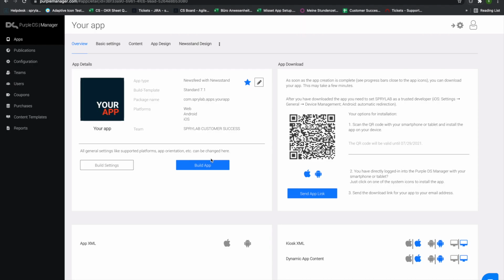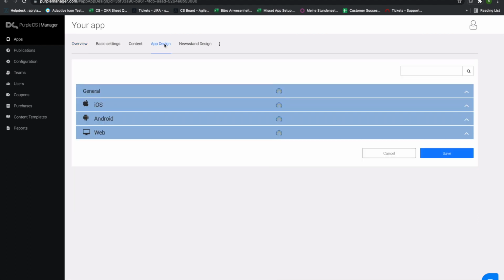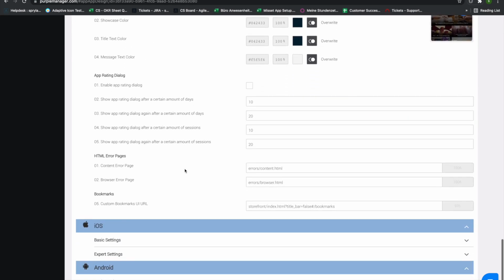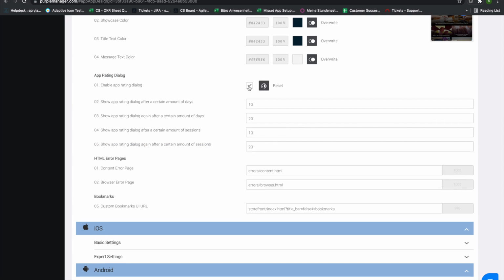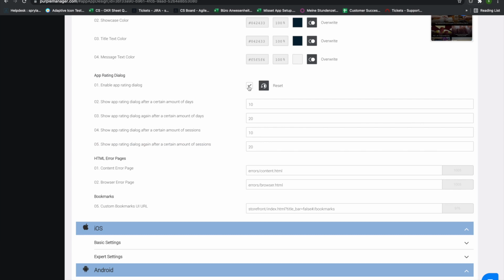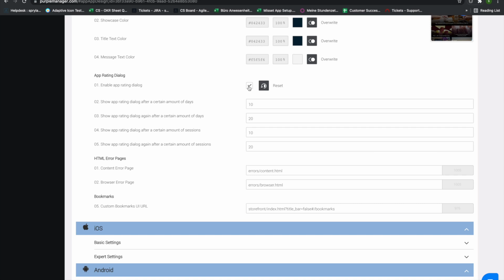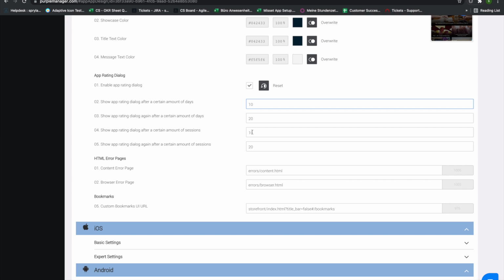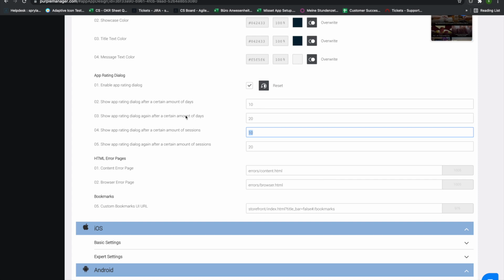07-App rating tutorial